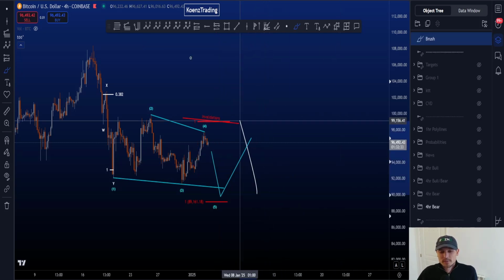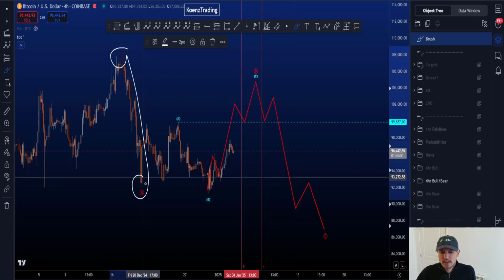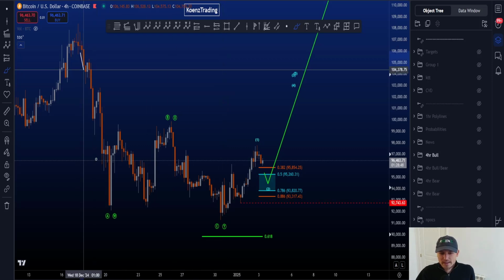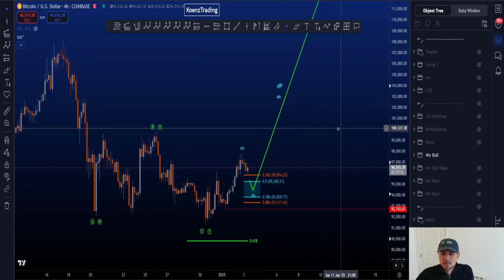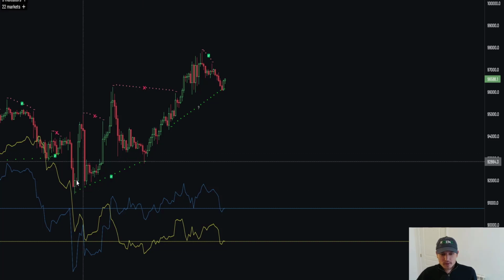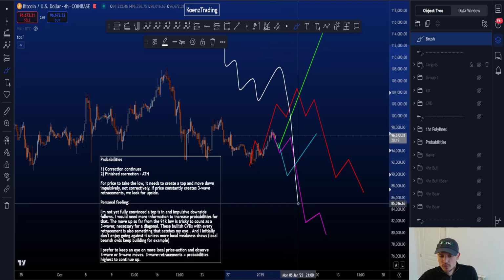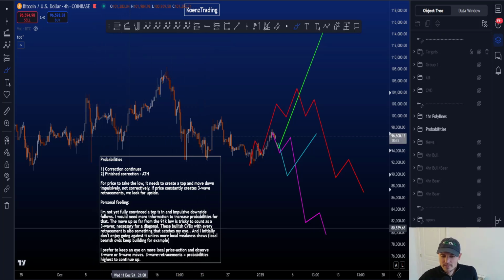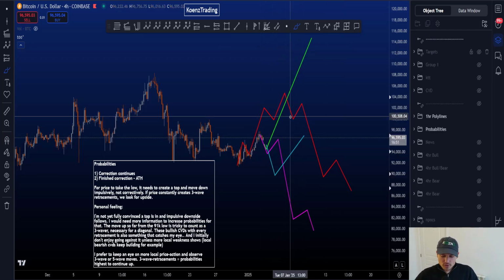Volatility is Coming | Bitcoin Elliott Wave Analysis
▶ MY TOOLS
🔶Main Trading Platform = Blofin - $5000 in bonuses + $200.000 Trading Challenge!

▶ TIMESTAMPS
0:00 Introduction
0:26 4hr Diagonal Scenario (update)
0:52 4hr Zigzag Scenario (new)
1:18 4hr Zigzag Scenario #2 (update)
3:16 4hr Bullish Scenario (new)
7:05 CVD Divergences (update)
8:10 News
8:21 Probabilities & Polylines

See my email in the channel description!